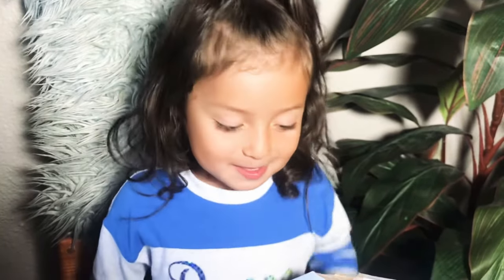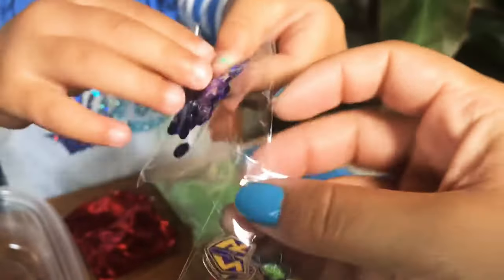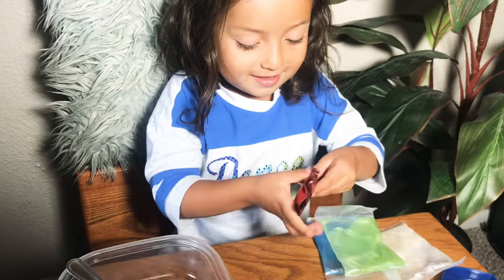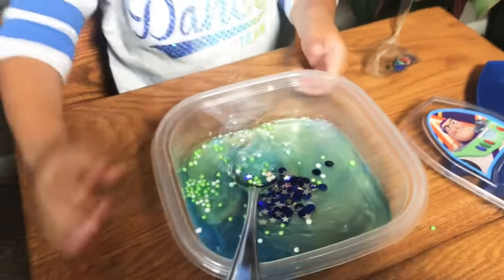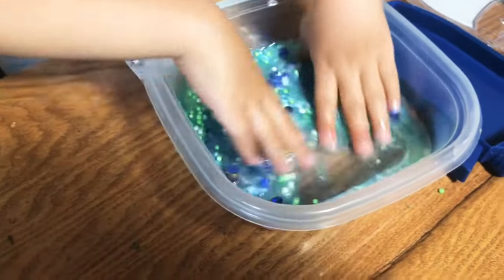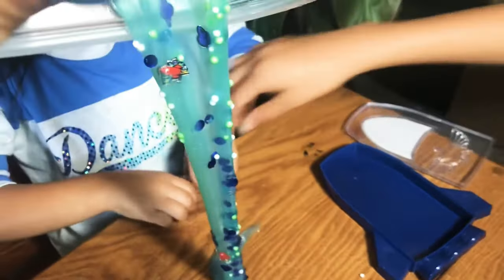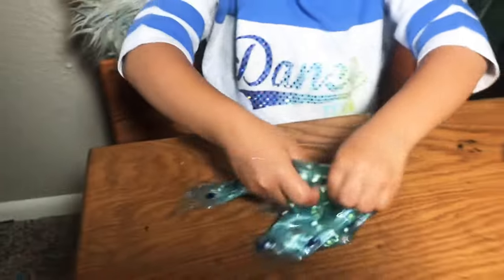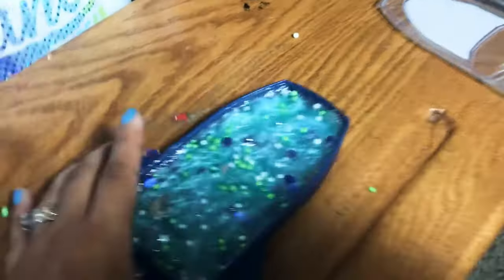TOY STORY 4 MOVIE || Toy Story 4 Buzz Lightyear Galactic Slime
Adriana opens TOY STORY 4 MOVIE || Toy Story 4 Buzz Lightyear Galactic Slime

Make sure to press the 🔔 so you don’t miss any of our future videos